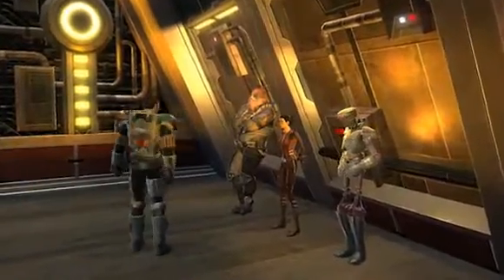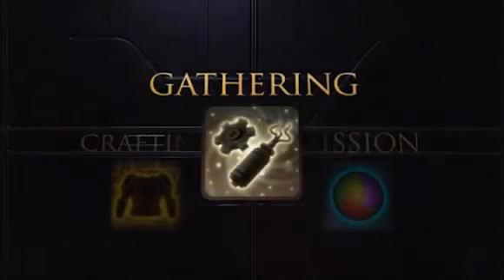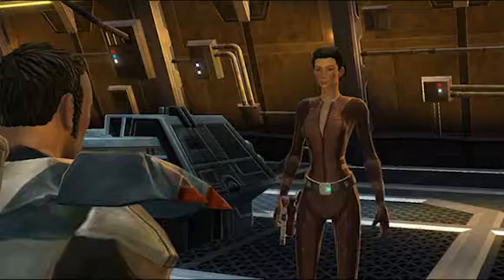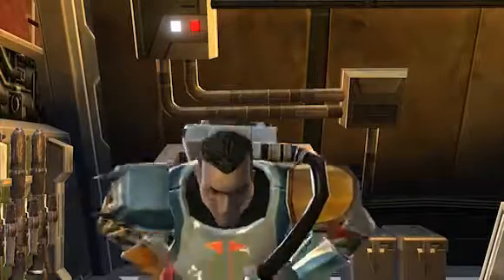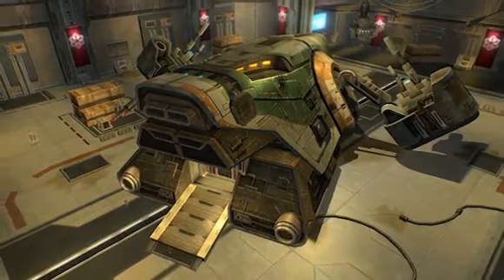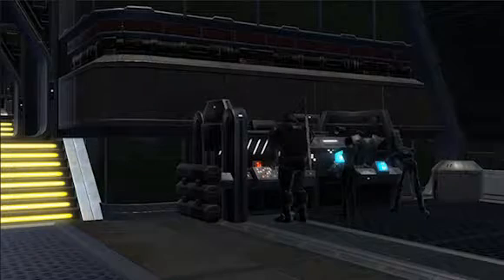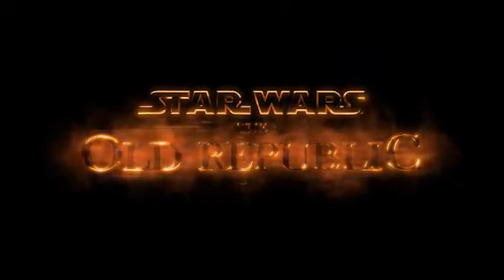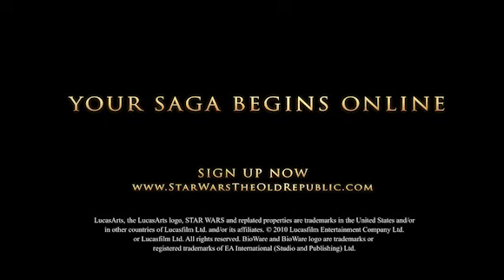Star Wars The Old Republic Game Systems